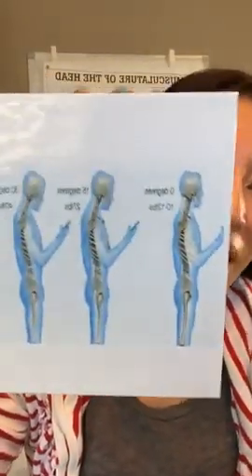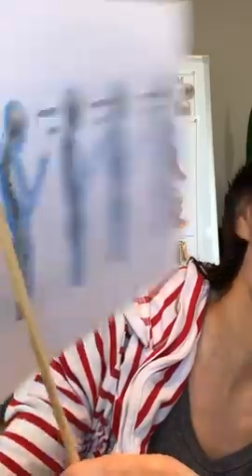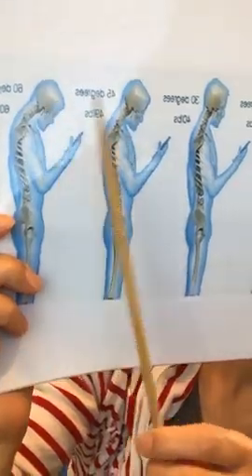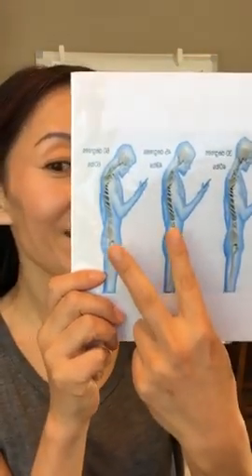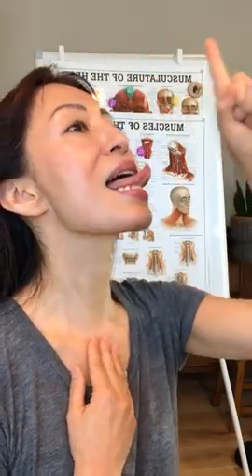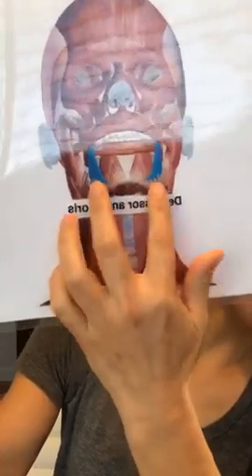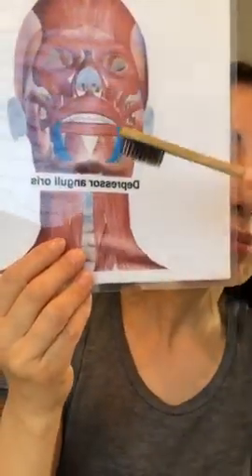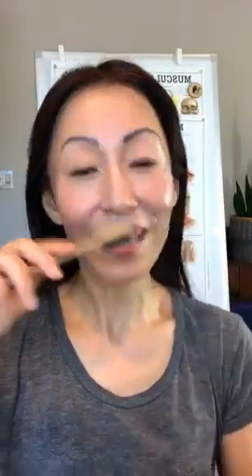Aging Skin? Here Is What’s Causing Your Wrinkles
Avoid the habits that are wrinkling your skin with my tips that you can begin implementing TODAY!

Start your Face Yoga Method journey by downloading the Top 5 Face Yoga Method Exercises for FREE ➡️